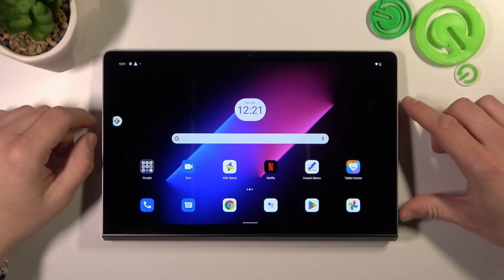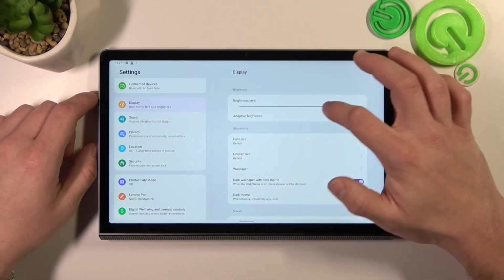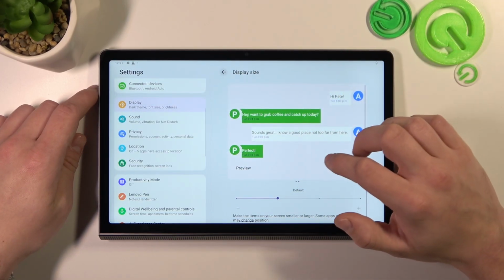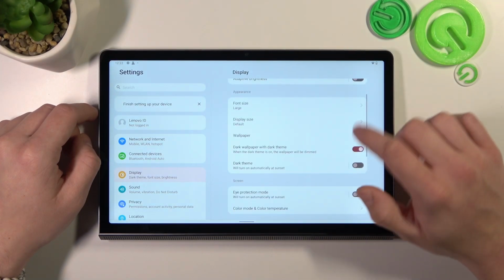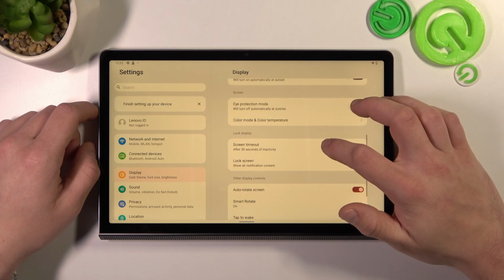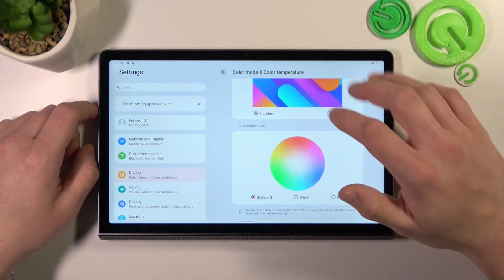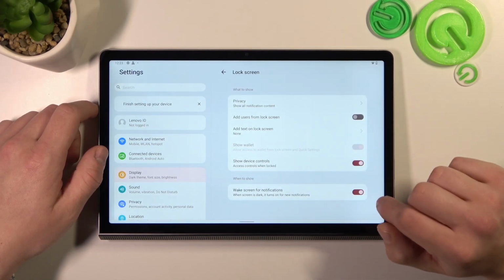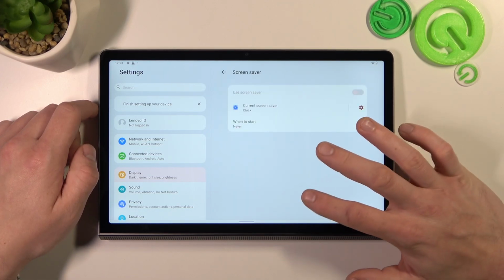How to Find and Manage Display Settings on Lenovo Yoga Tab 11 / Manage Display Features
Welcome to our tutorial video on how to access and adjust the Display Settings on your Lenovo Yoga Tab 11! In this video, we'll guide you through the steps to locate and customize the display settings according to your preferences. You'll learn how to adjust the screen timeout duration, enable or disable adaptive brightness, and enable or disable the Dark Mode feature. By the end of this video, you'll have a better understanding of your device's display settings and how to make the most of them. So sit back, relax, and let's get started!

How to Access and Manage Display Settings in Lenovo Yoga Tab 11?
How to Access Display Settings in Lenovo Yoga Tab 11?
How to Manage Display Settings in Lenovo Yoga Tab 11?
How to Find Display Settings in Lenovo Yoga Tab 11?